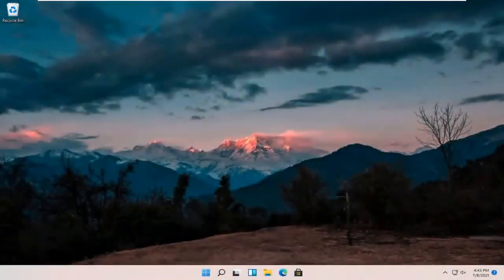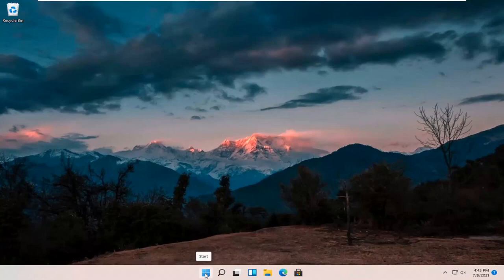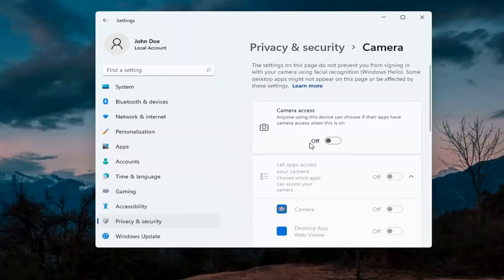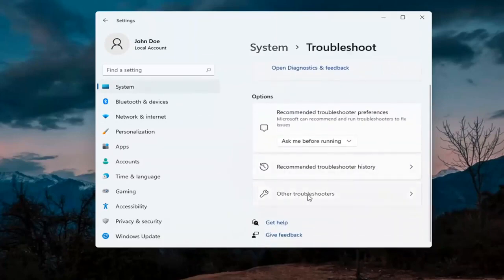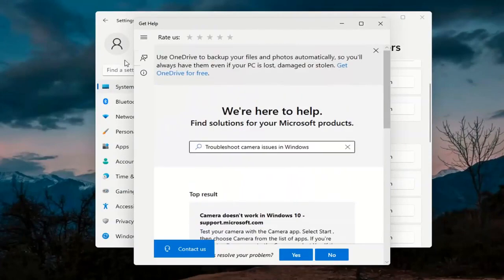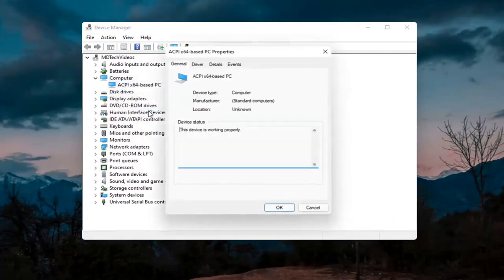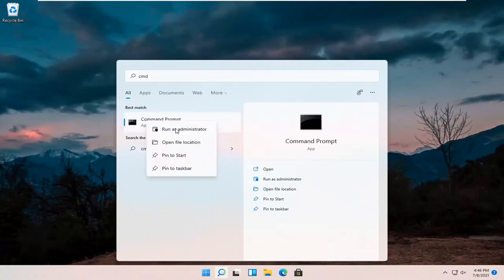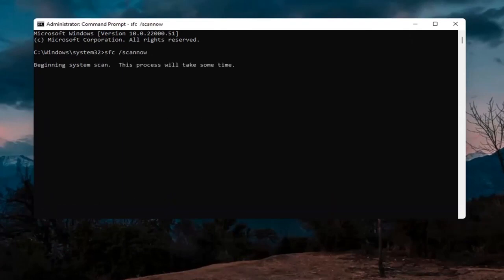Kamera internetowa nie działa w Windows 11, jak naprawić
Moja kamera lub mikrofon w systemie Windows 11 nie działa

Problemy omówione w tym samouczku:
brak podłączonej kamery 0xa00f4244
brak błędu podłączonego aparatu w systemie Windows 11
brak podłączonej kamery 0xa00f4244 Lenovo
brak błędu podłączonego aparatu
brak podłączonej kamery 0xa00f4244 HP
brak kodu błędu dołączonej kamery
brak podłączonej kamery 0xa00f4244 windows 11
brak laptopa podłączonego do aparatu
brak podłączonej kamery ASUS
brak podłączonej kamery 0xa00f4244 dell
brak błędu podłączonego aparatu 0xa00f4244
brak podłączonego aparatu HP
brak podłączonego aparatu laptopa HP
brak kamery w systemie Windows 11
brak podłączonego aparatu Lenovo
Lenovo brak błędu podłączonego aparatu
0xa00f4243 brak okien podłączonych do kamery 11
brak podłączonej kamery Błąd 0xa00f4244
brak podłączonej kamery 0xa00f4244 ASUS
0xa00f4244 brak okien podłączonych do kamery 11